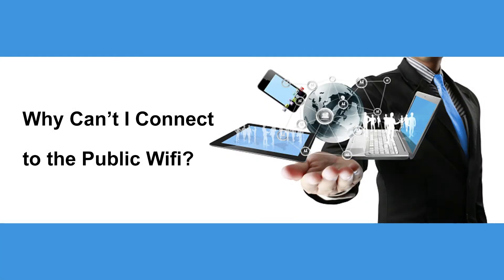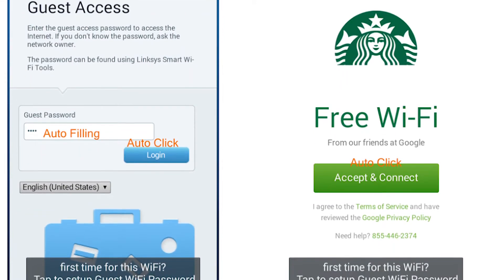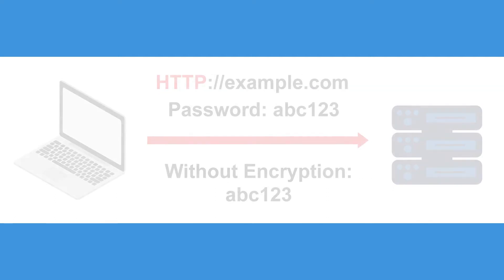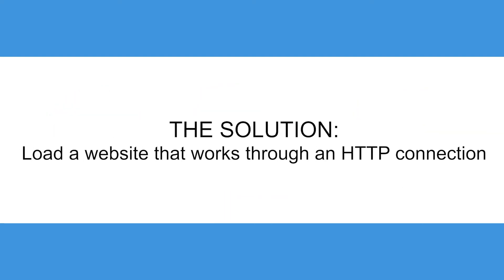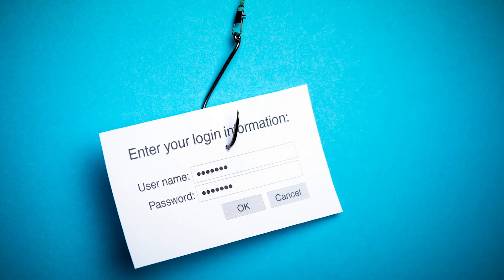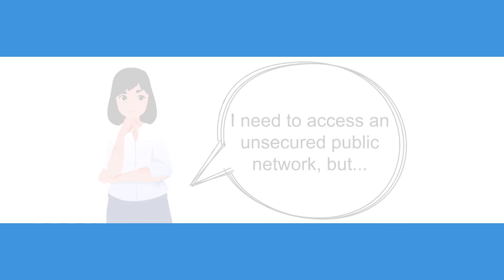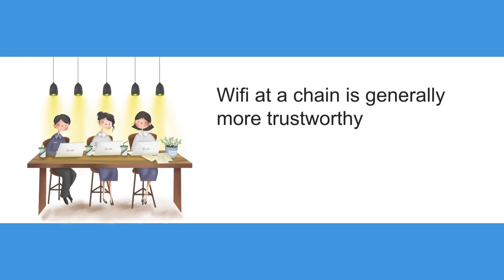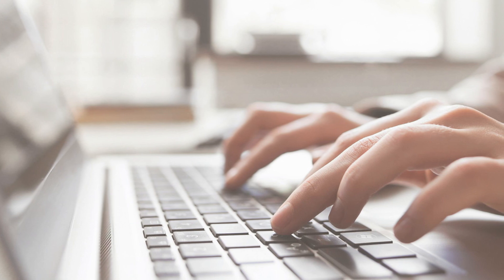Why Can't I Connect to Public WiFi?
Public wifi is available almost everywhere we go these days, but sometimes it can seem impossible to connect to. What’s happening is, your browser isn’t loading to the Captive Portal (the page where you log in or accept the terms and conditions for using the network) due to a perceived security threat. The problem is this: most Captive Portals load over HTTP connections and browsers now often only load HTTPS connections for security reasons.

As the S at the end suggests, HTTPS offers an extra security layer that encrypts the data being sent over the network. On HTTP connections, the data being transmitted has no encryption or security. In the past, only websites that needed an extra secure connection worked via HTTPS, but now almost all the websites we commonly use such as Google, Amazon or Facebook work via HTTPS.

The solution to get around this protocol and get direct access is to load a website that works via an HTTP connection. There’s actually a website made for the sole purpose of connecting to wifi networks called Never SSL. This website has no encryption or security measures and allows the Captive Portal to load seamlessly.

While this might seem like a definitive and convenient solution for logging on to public wifi networks, there are actually security risks to connecting to public networks. When you can, it’s actually much better to use mobile data or a mobile hotspot to access the internet. But if you do need to access an unsecured public network here are a few good things to keep in mind:

Never enter personal information. It’s always best to avoid doing online shopping or checking your bank account on a public network as both processes involve using extremely sensitive personal information.
Use your best judgment to decide if the network is trustworthy. For example, wifi at a chain such as Starbucks is generally more trustworthy because the company is already getting your money and they want you to keep coming back.
Use a VPN. A VPN (Virtual Private Network) encrypts the data traveling between your device and the network for extra security. If you do choose to sign up for a VPN service, do your research to find a reputable one.